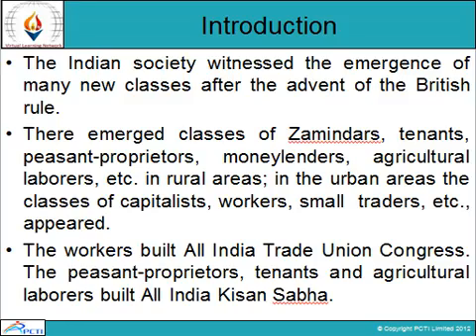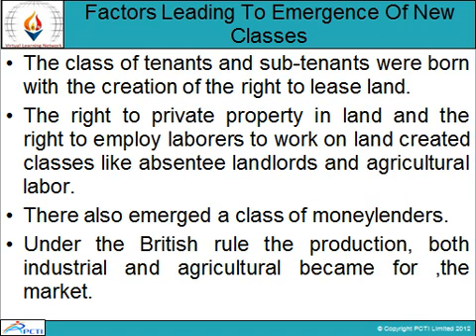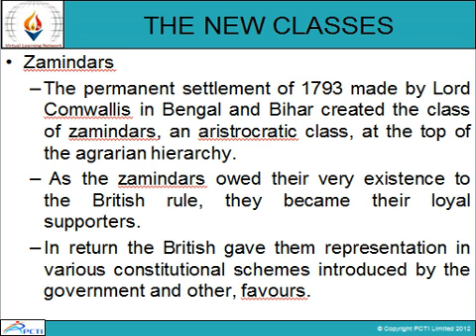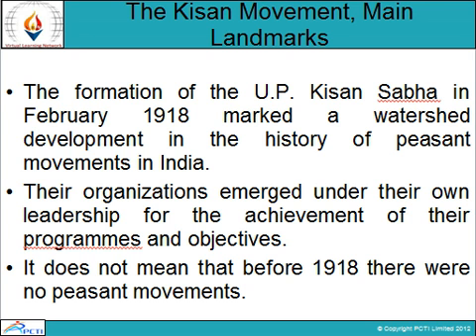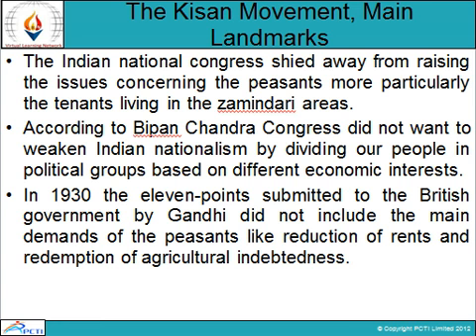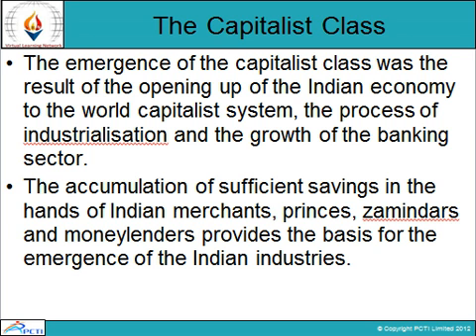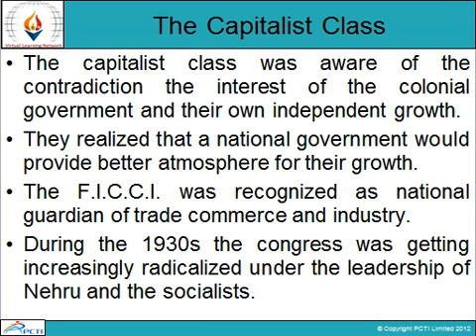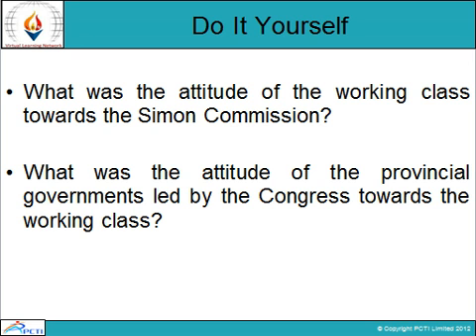Government and Politics in India-Session-4